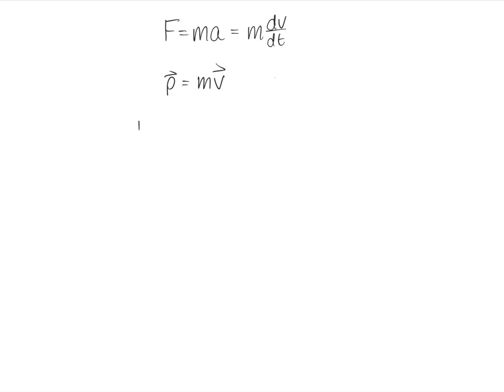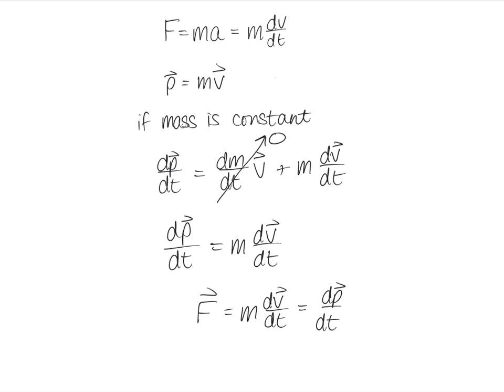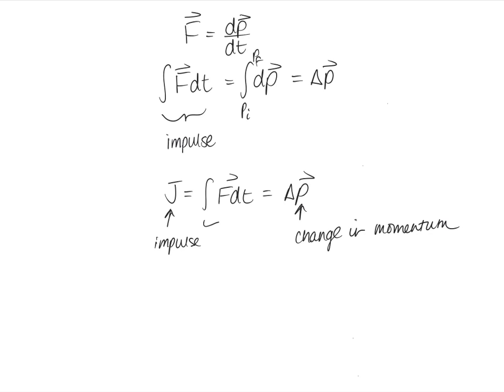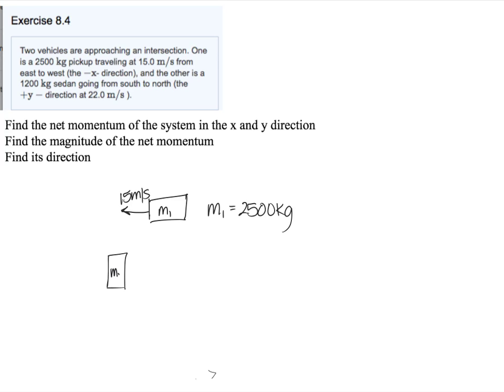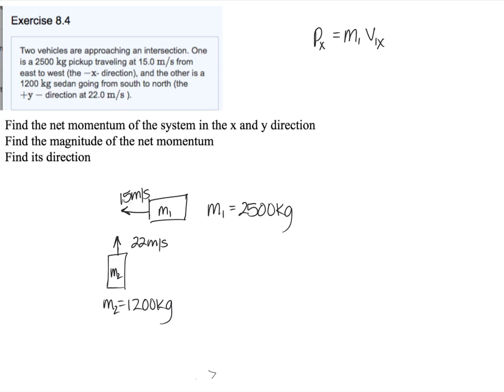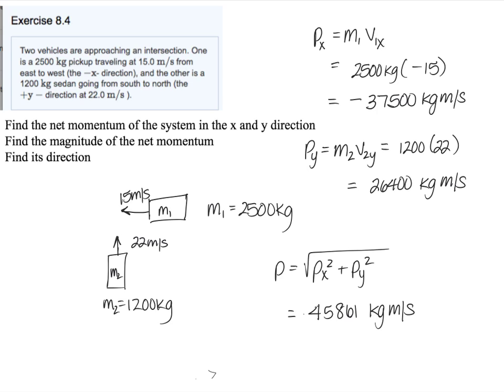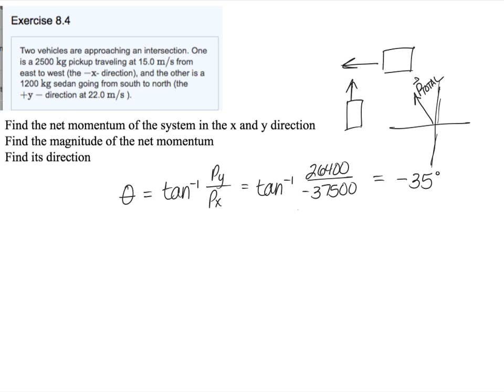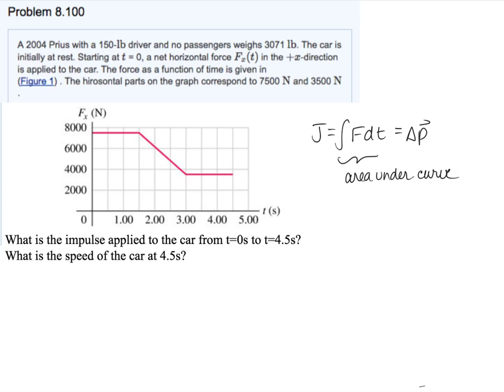Day15 PreLecture Video